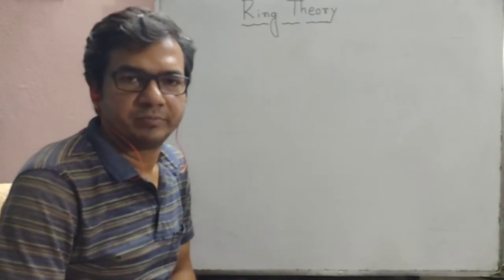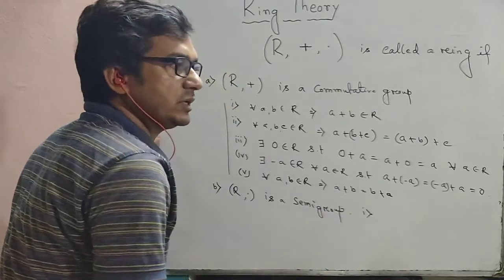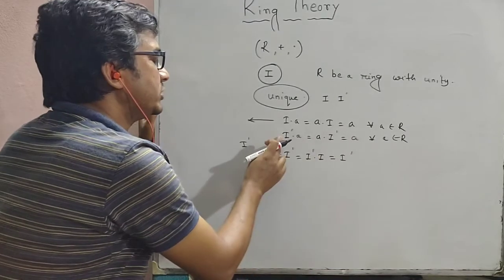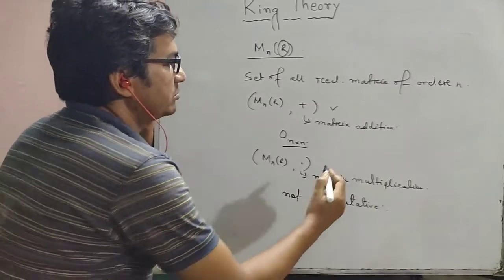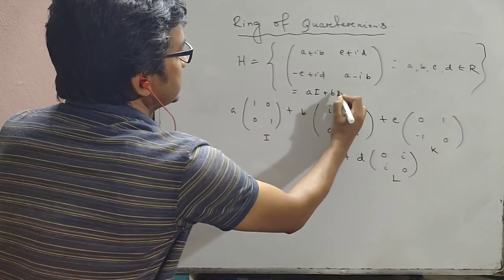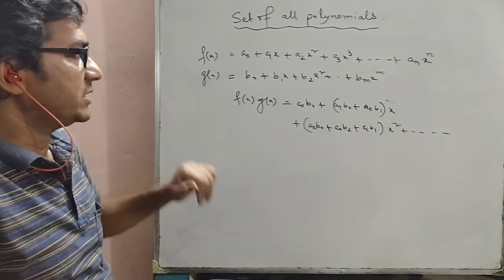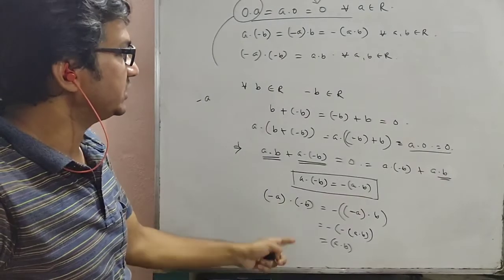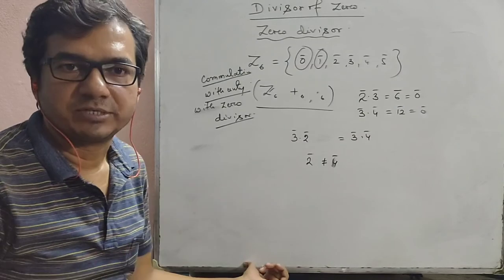Ring Theory (Abstract Algebra) CBCS SYLLABUS CLASS: 01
Rajkishor Patra (M.Sc, Jadavpur University)

This video contents definition and basic property of ring.This lecture is very useful to beginners.Must follow class 2 on ring Theory.